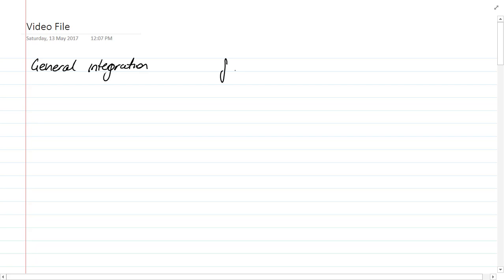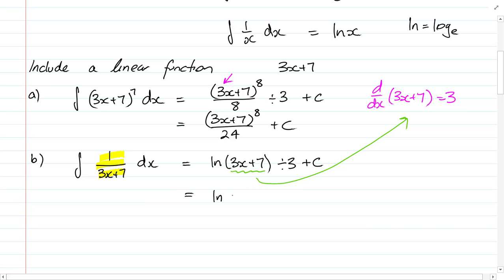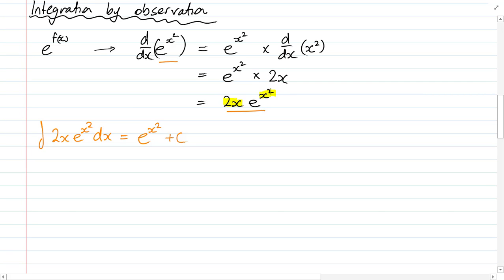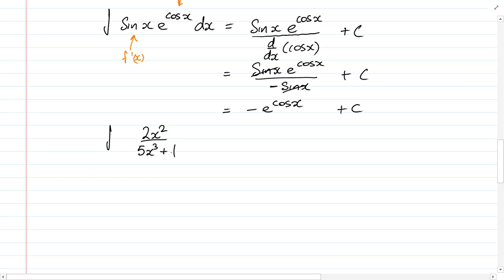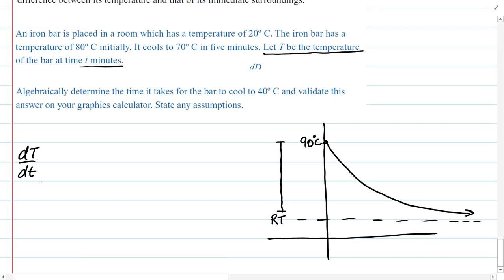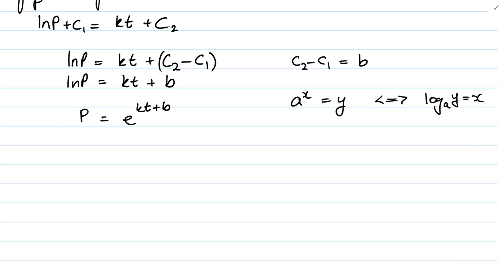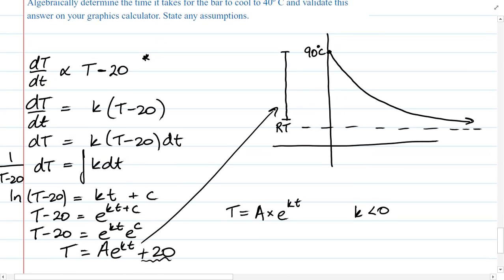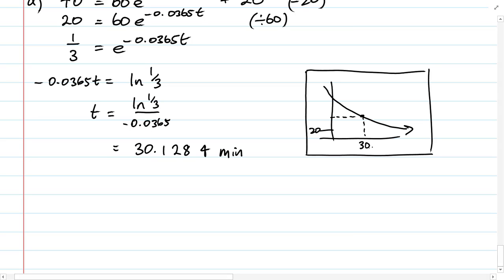Integration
A video on standard integration rules and examples